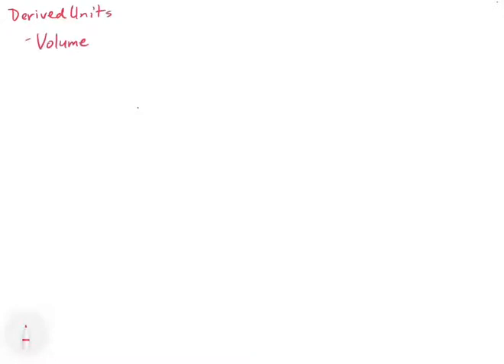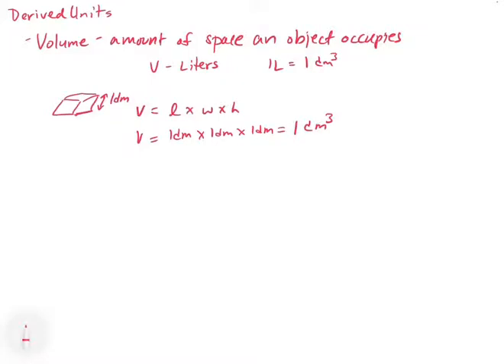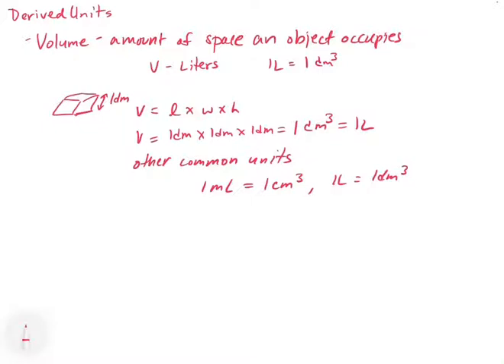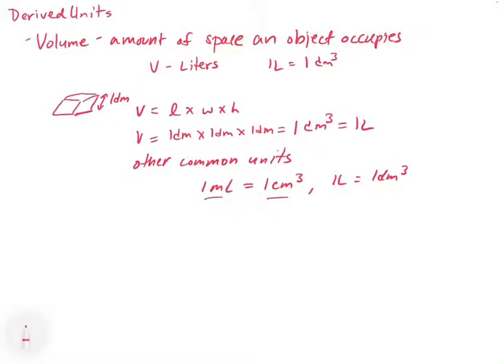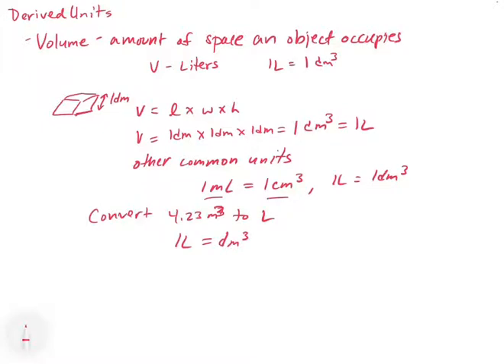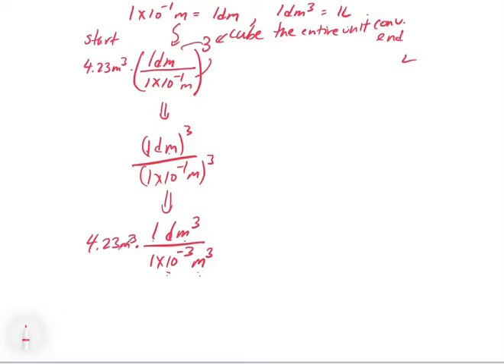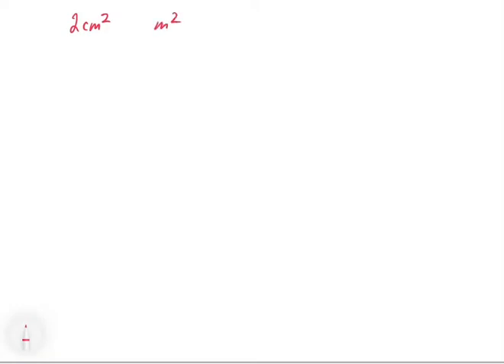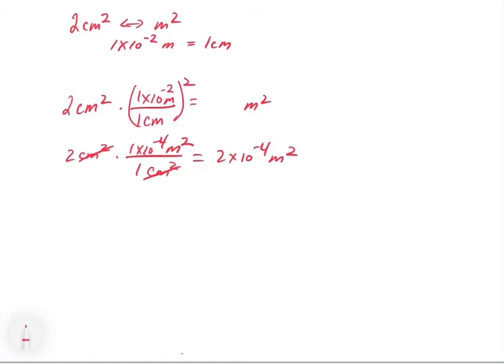Chapter 1. Derived Units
This video explores derived units such as volume and surface area. These units are calculated from SI base units and involve more than one dimension. The process for converting between derived units is also explained.